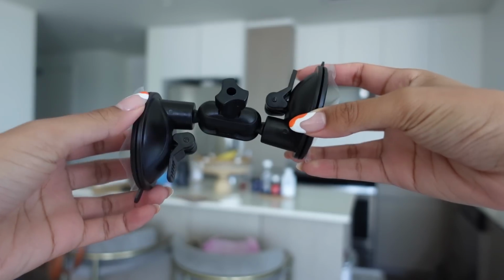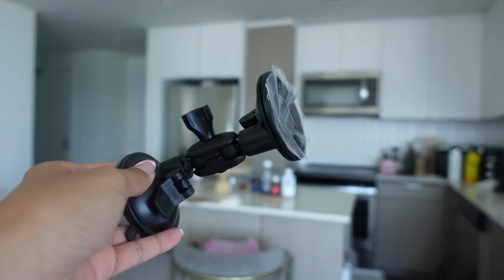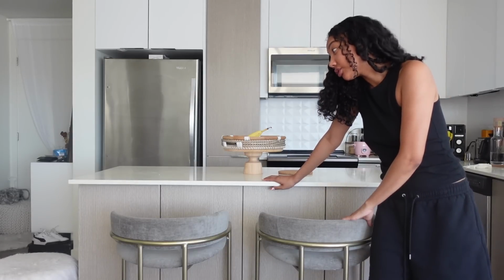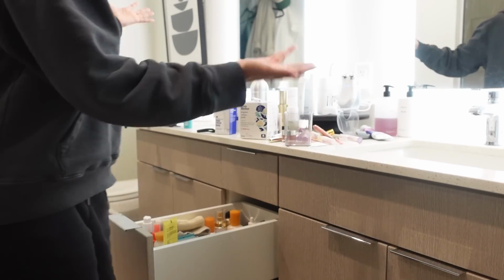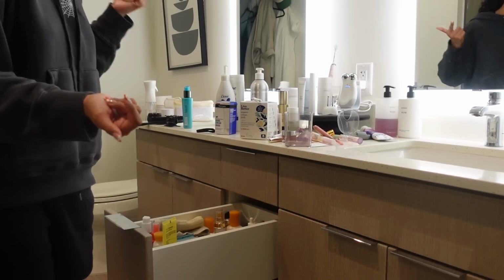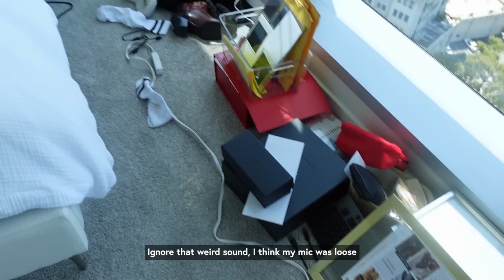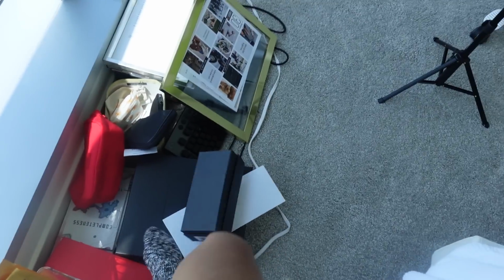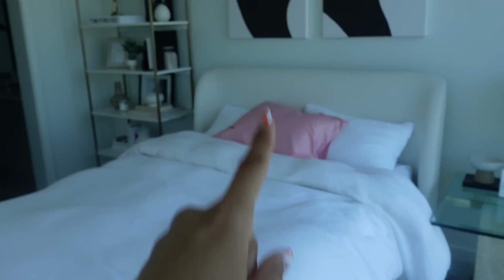VLOG | getting my life TO 👏 GETH 👏 ER 👏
check out the CVS CarePass membership with this link and get your first month free:

i hate being sick because i fall super behind on everything that i need to do lol but there's no better
feeling than a good ol' reset after you feel better! shoutout to CVS CarePass for making my life easier.

Please consult your doctor or pharmacist prior to taking specific vitamins and/or supplements.

my name is Asia Jackson and I’m an actress & content creator based in los angeles!

i spent the beginning years of my adulthood feeling totally lost. it was difficult for me to find joy, be happy, and simply participate in life. i felt like i was floating, watching life pass me by. one day, i decided to reclaim my power & change my life. i have made a commitment to live an intentional, beautiful, and joyful life. it is my promise to you to help you do the same and BECOME THE BEST YOU ✨

— what’s your race/ethnicity?
black & asian / african-american (louisana creole) & indigenous filipino (igorot)

5’6” or 168cm

main camera: sony a6600
vlogging camera: sony zv-1